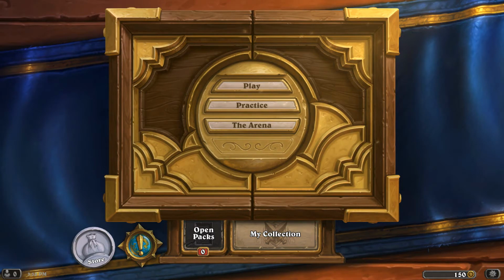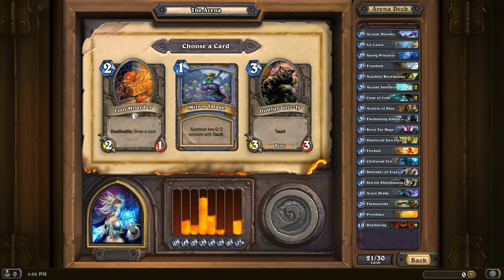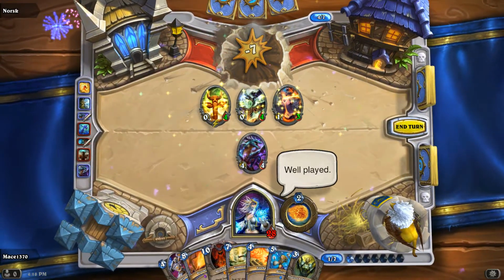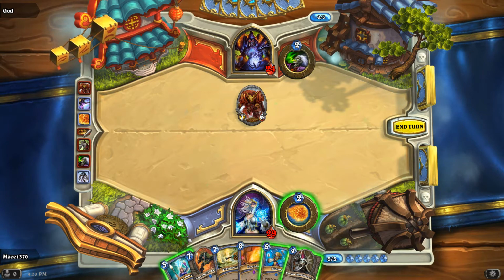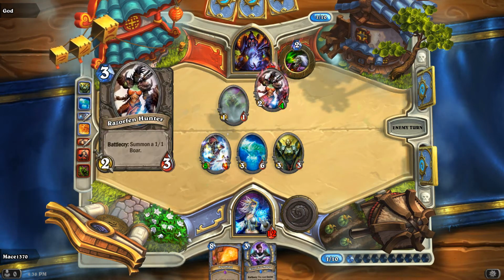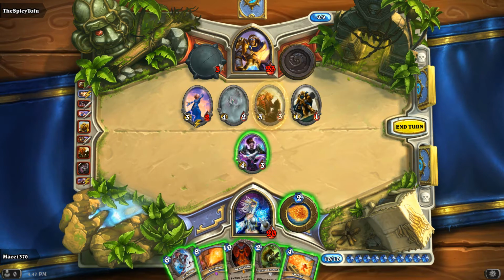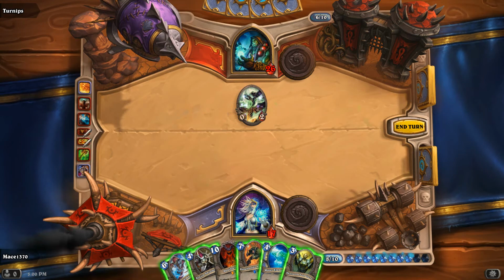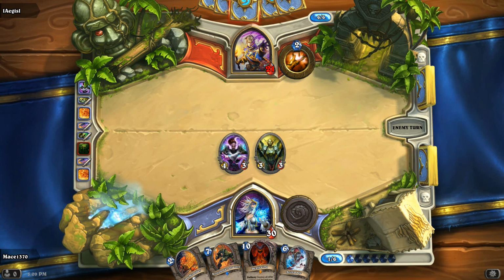Hearthstone Arena Draft #1 - Part 1 (Average Drafters)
Average Drafters Hearthstone Arena Draft #1 - Part 1

Mace1370 tackles a Hearthstone arena!

for more awesome drafts!